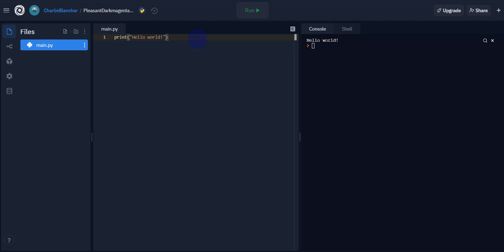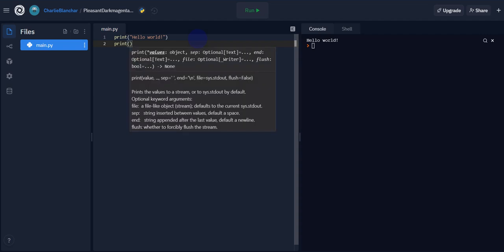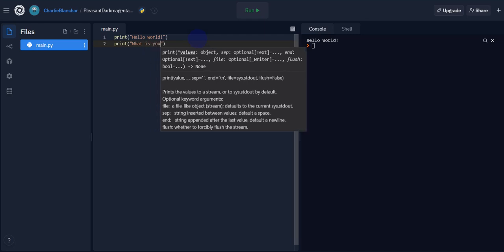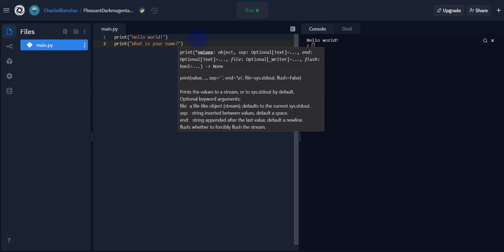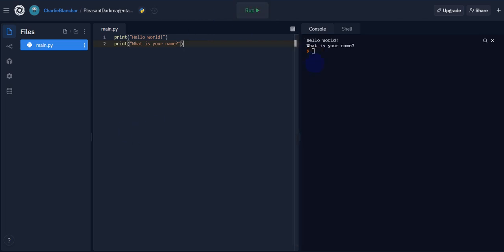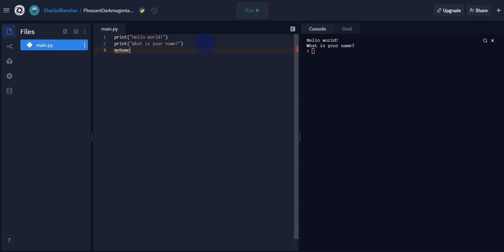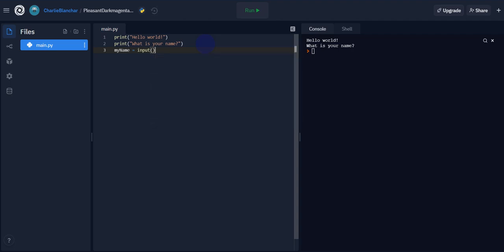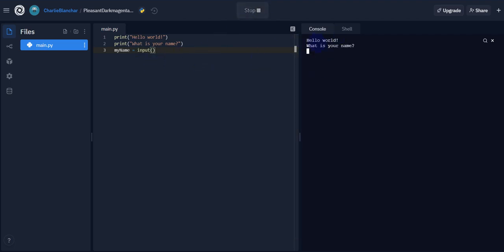Python - Asking a name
This video has not been edited yet.